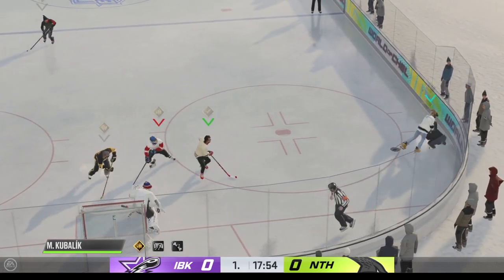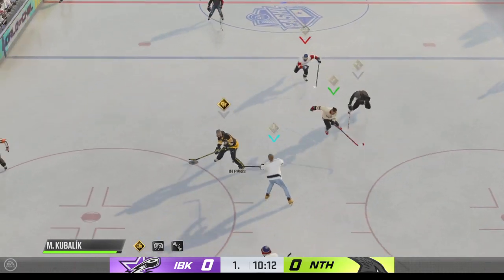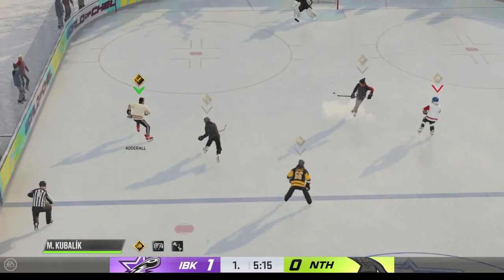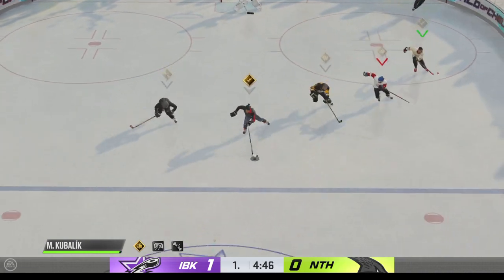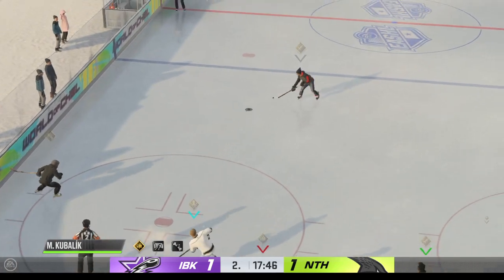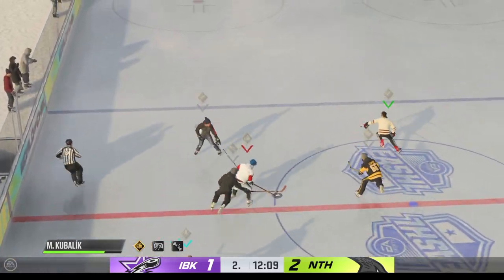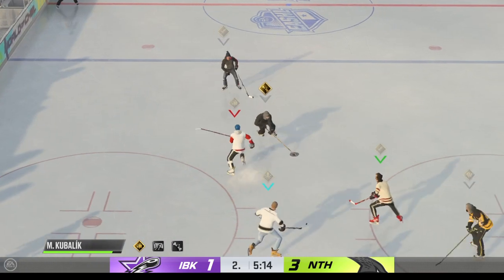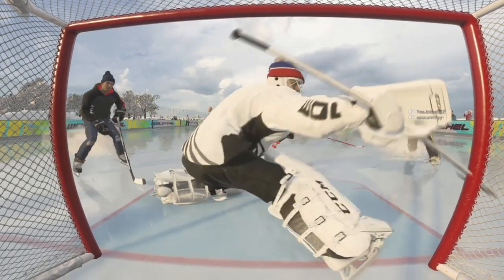NHL™ 22_20220127021657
Chel noobs